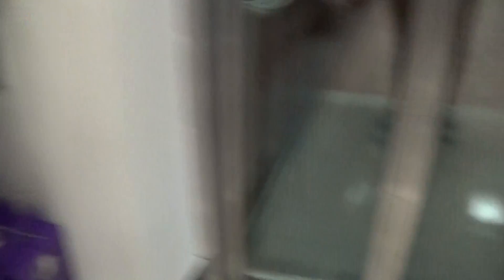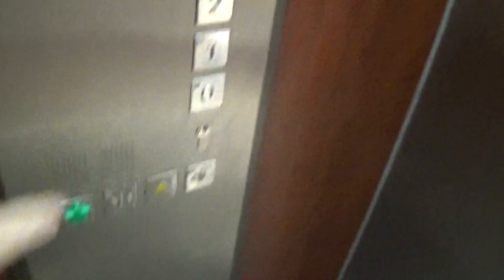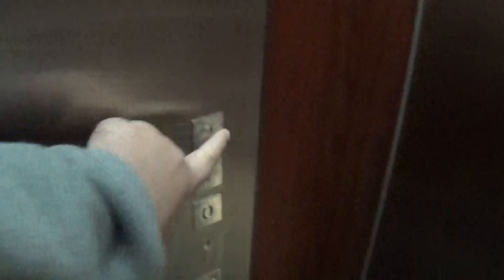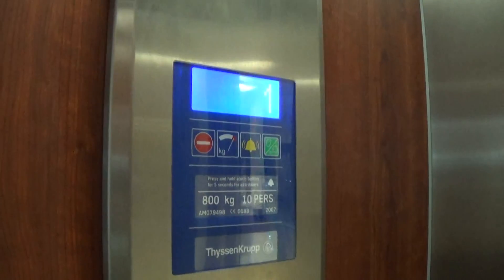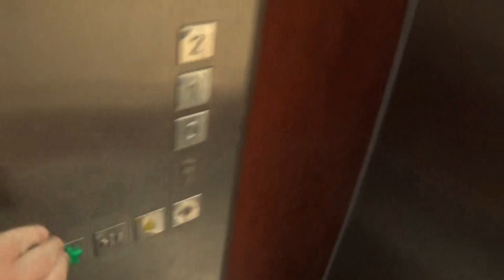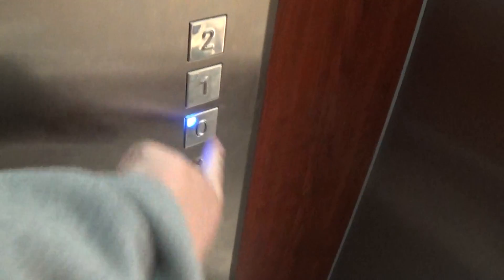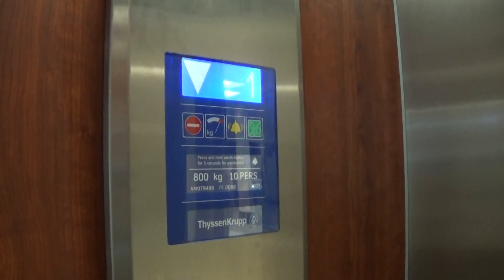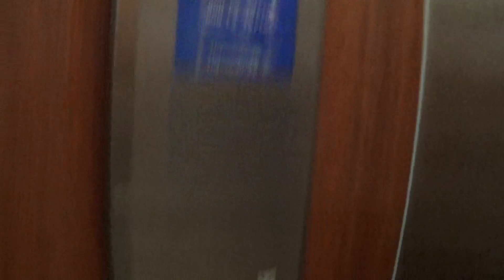ThyssenKrupp MRL Elevator At The Franklin's Portadown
thyssenkrupp mrl elevator at the franklin's portadown 3 Floors (0, 1, 2,)